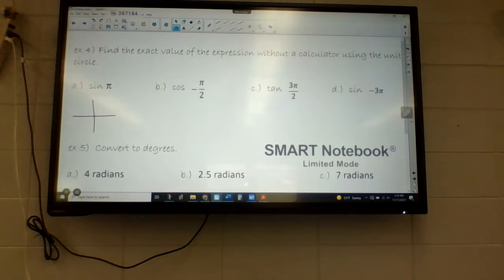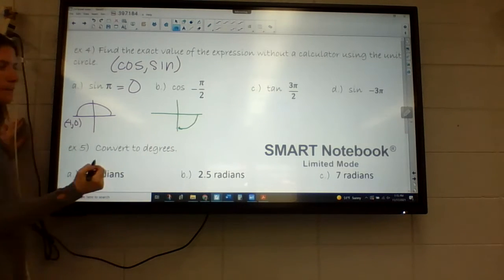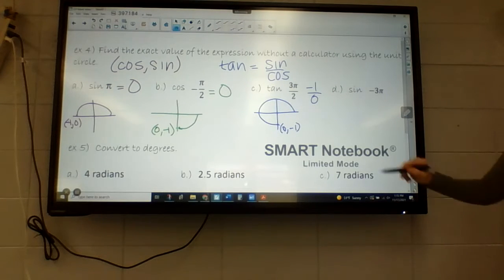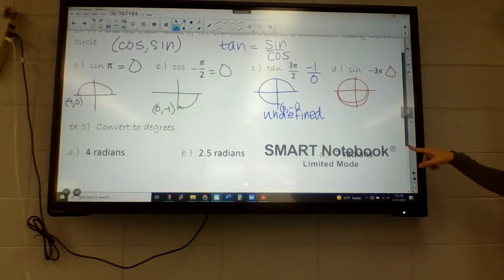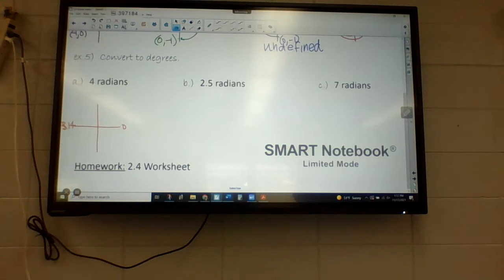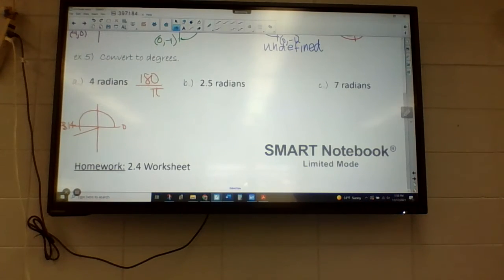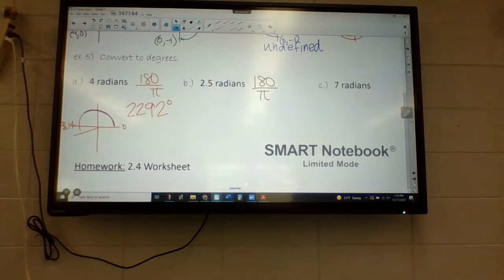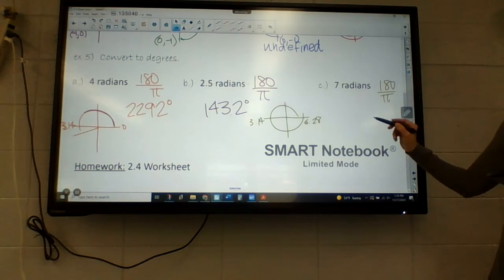Trig 2.4 part 4